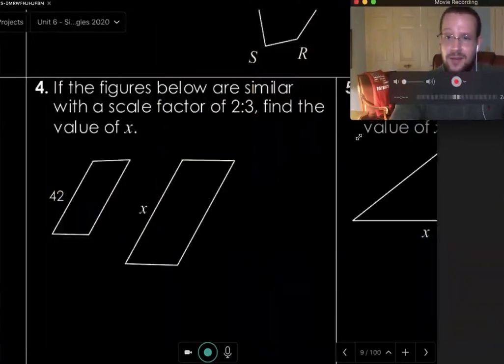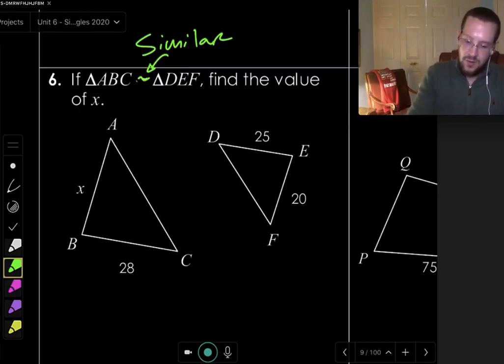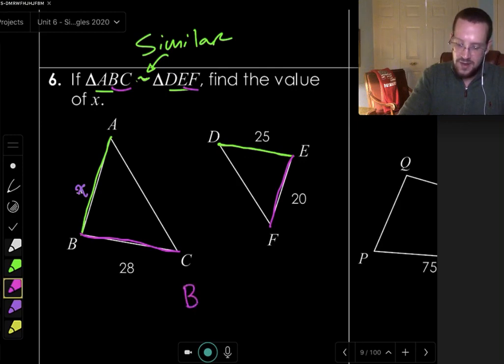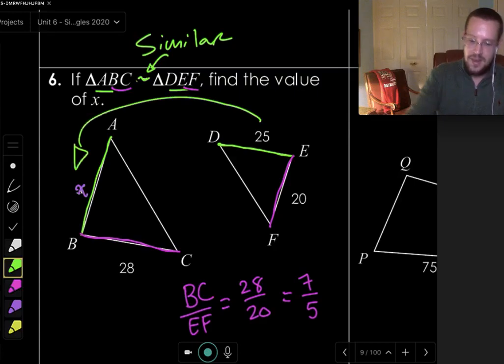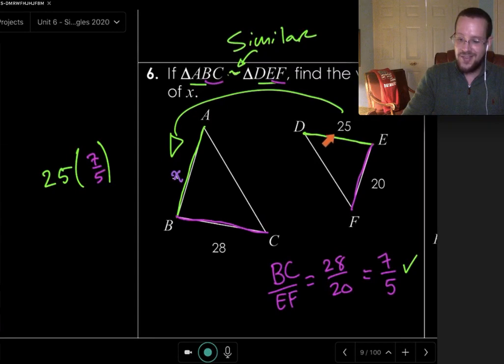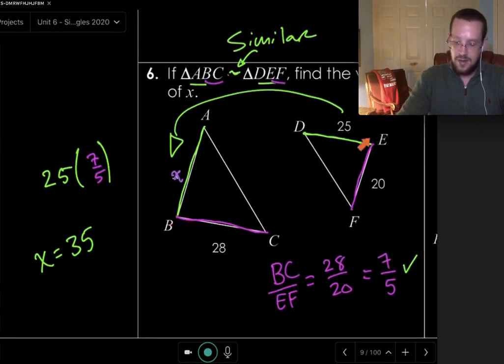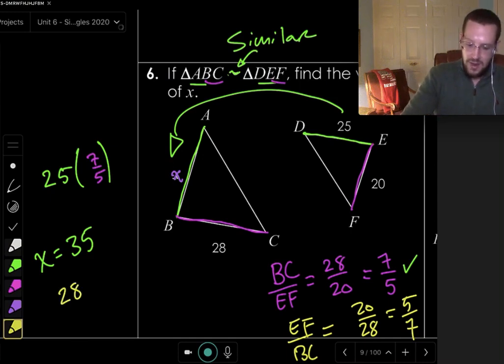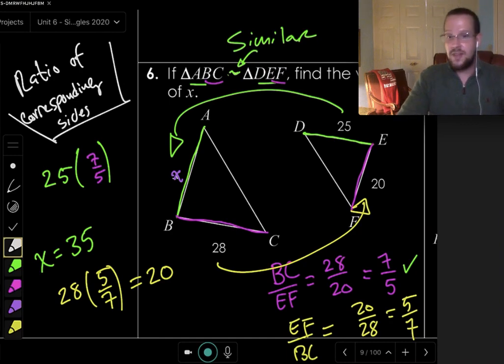Using the Scale Factor for Triangle Similarity pt 2 Geometry Algebra